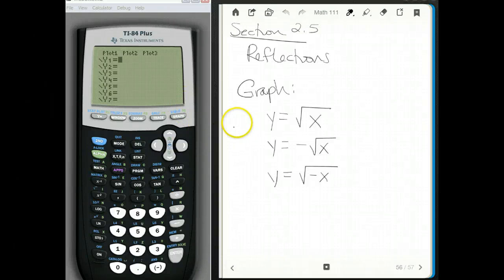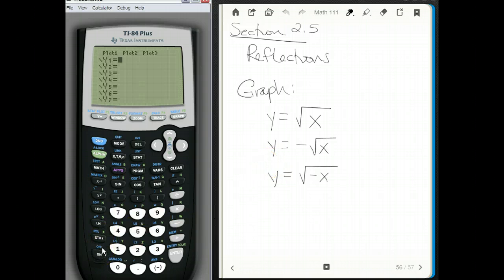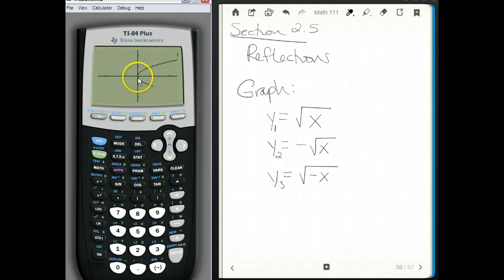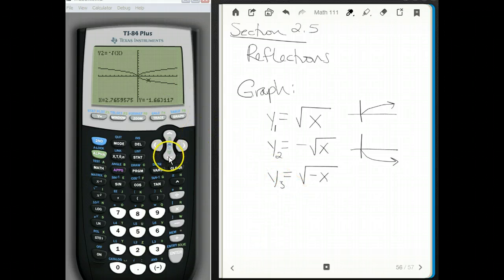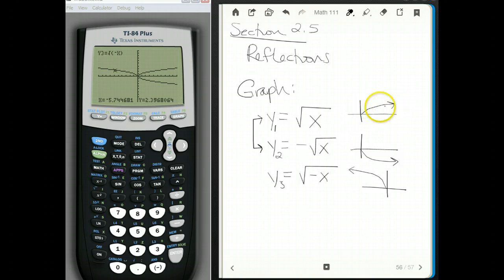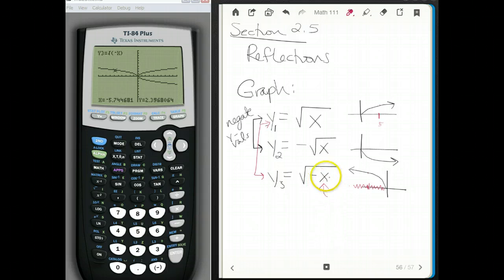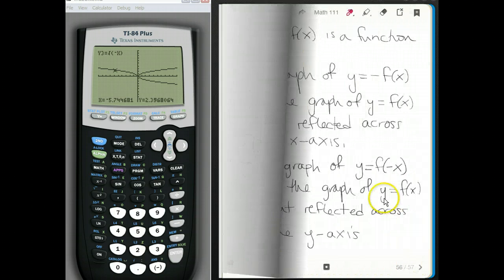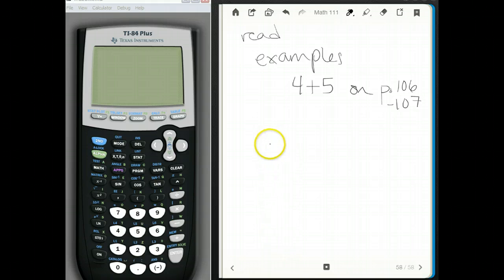111 Section 2.5 Video C